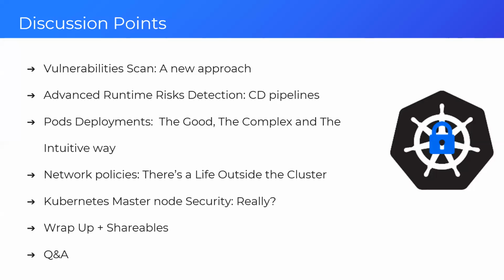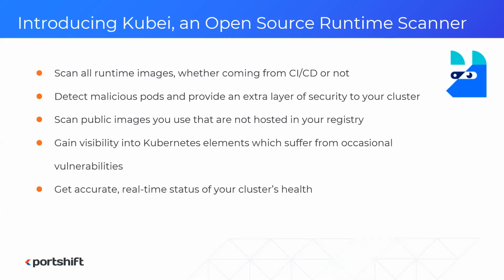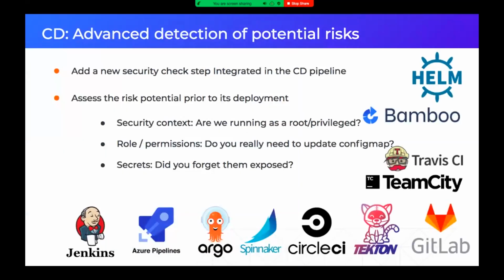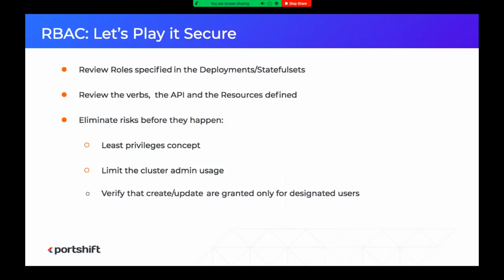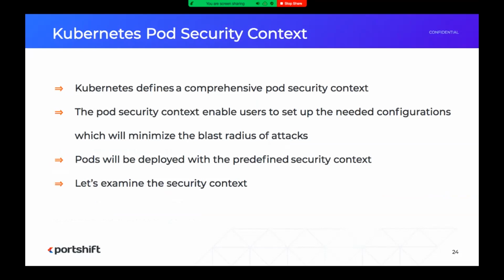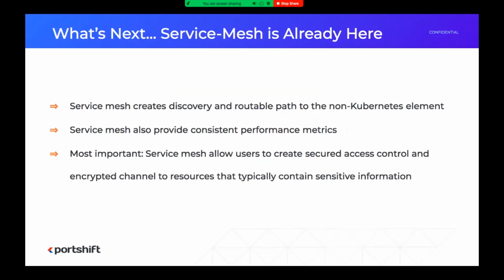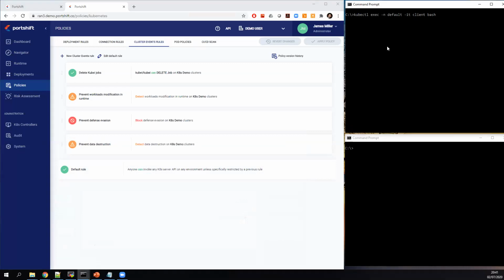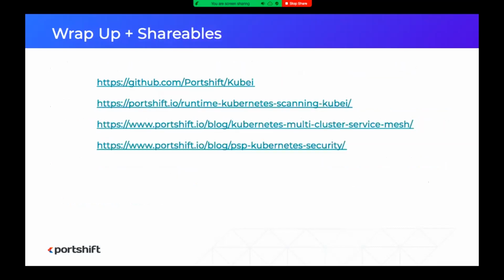Webinar: Stay on top of ongoing Kubernetes security hygiene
Containers deployments in Kubernetes clusters create both familiar and new security challenges. Given the ephemeral nature of containers, the speed and agility goals of microservices architecture, a preliminary detection of potential risks and an early discovery of viable threats yield the best security outcomes.
Successfully addressing the Kubernetes security challenges requires integrating security into each phase of the container lifecycle: build, deploy, and run. But it doesn’t stop at the pod or node level, it needs to secure also the Kubernetes control elements (Master node, API server, etcd, kubelet and more.

Key Discussion Points and Best Practices:
1. Kubei runtime scanner (open-source)
a. Runtime discovery of vulnerable pods
b. Kubernetes infrastructure vulnerability assessment
2. Hardening pods configurations with Pod Security Profiles (PSP)
3. Advanced detection of potential risks – roles, secrets and security contexts, inside the deployment pipeline (CD)
4. Network policies security best practices
5. Protection of Kubernetes Master node elements

Presenters:
Zohar Kaufman, Co-Founder and VP R&D @Portshift.io
Ariel Shuper, VP Product @Portshift.io